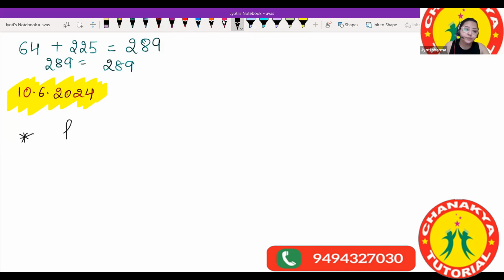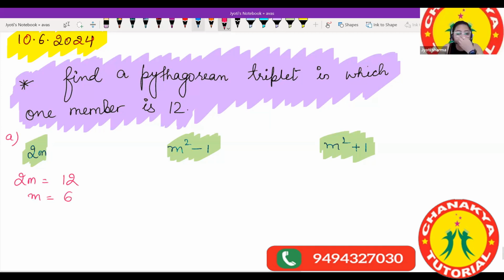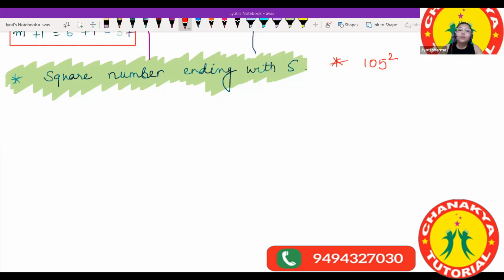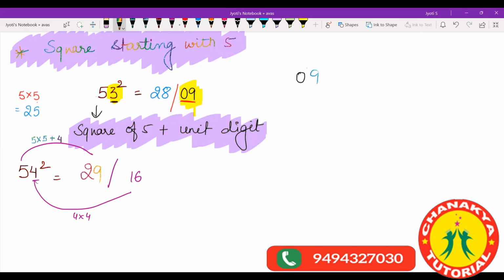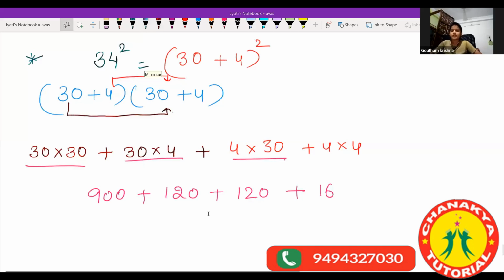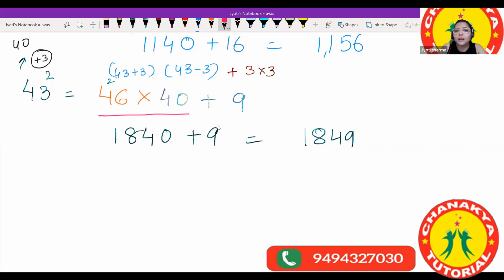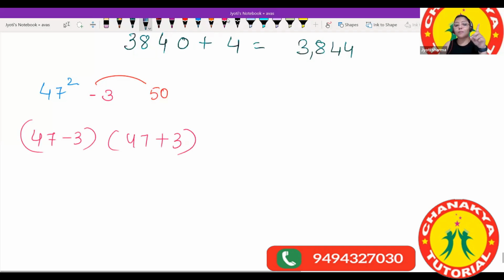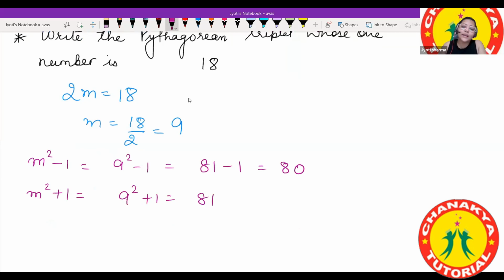Square and square root L4